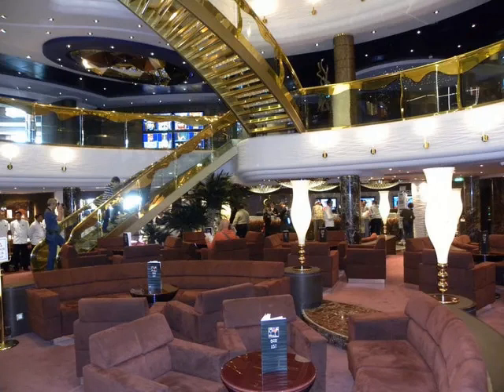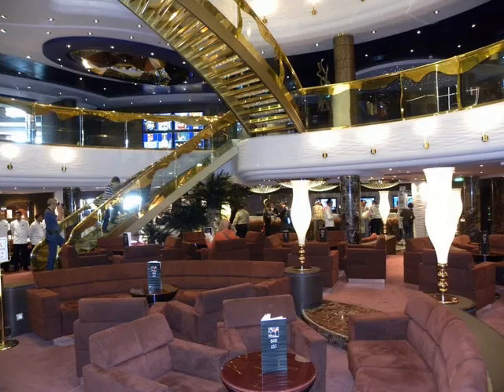MSC Splendida Interior Public Areas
The interiors of the MSC Splendida are a mixture of classical elegance and high-style contemporary. Every room has special touches that make the ship's decor appealing and interesting..
Two of the most striking features are the Swarovski crystal staircases in the atrium and in the MSC Yacht Club concierge area. One sparkles with silver crystals and the other with gold. They are really quite spectacular..
The MSC Splendida has a large atrium surrounded by bars, shops, and places to sit and people watch. The rest of the interior of the ship is filled with comfortable public spaces. Overall, the MSC Splendida is one of the loveliest large cruise ships I've ever seen..